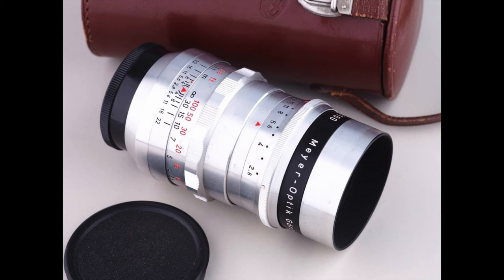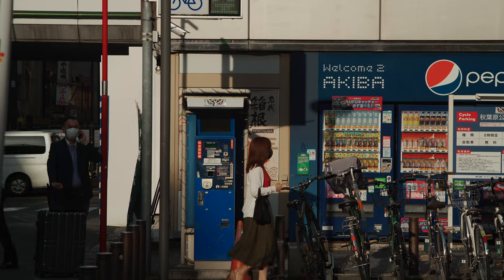Telephoto Lens for Street Photography // Meyer-Optik Görlitz 100 f/2.8 Part 2: Walking in Tokyo